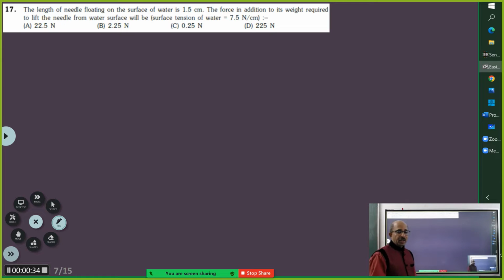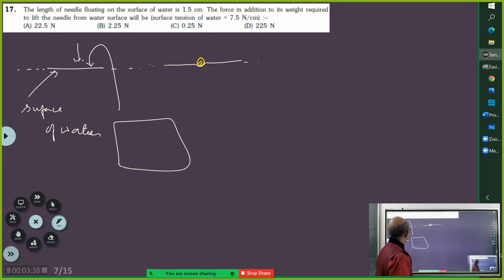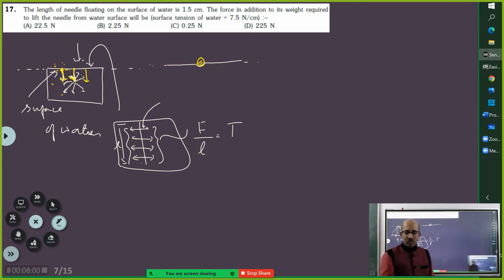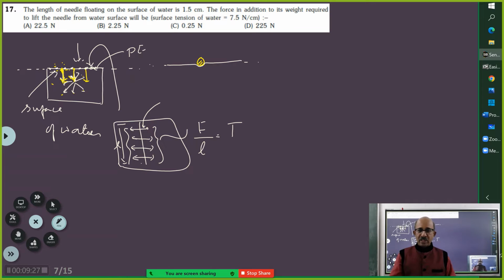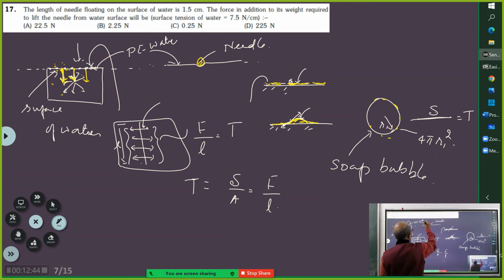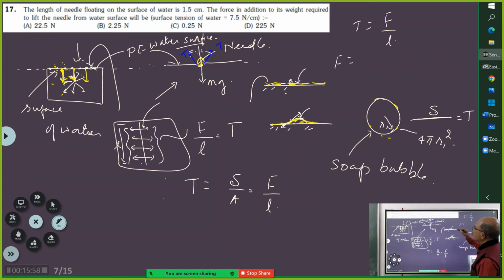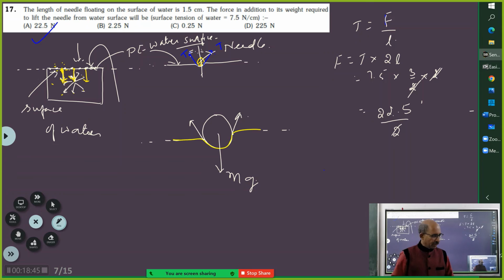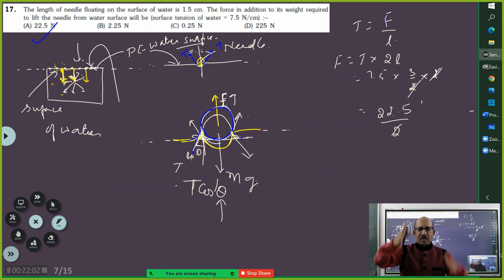# 17 Hydrostatics| Revision Phase-2| Phy class11| IIT advanced| JEE main| NEET| Problems.